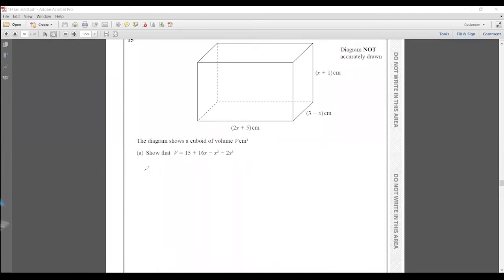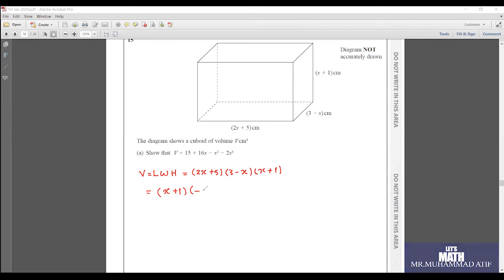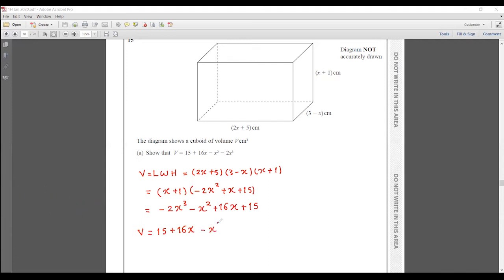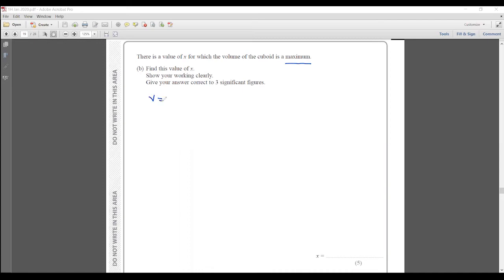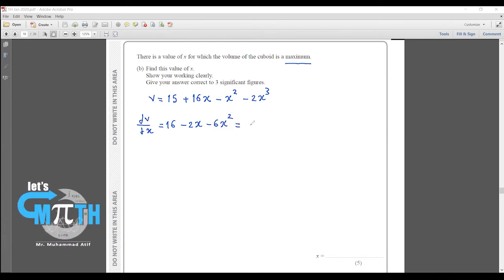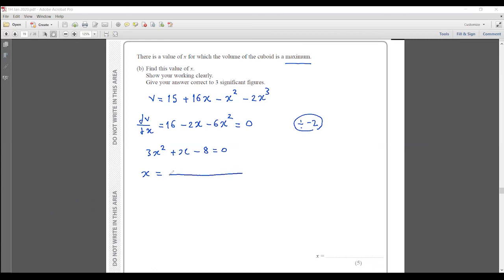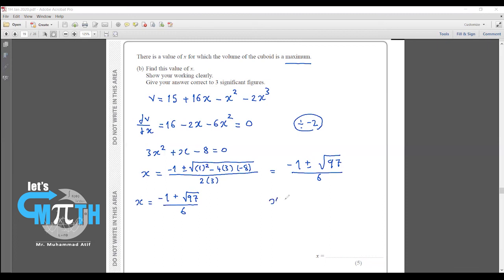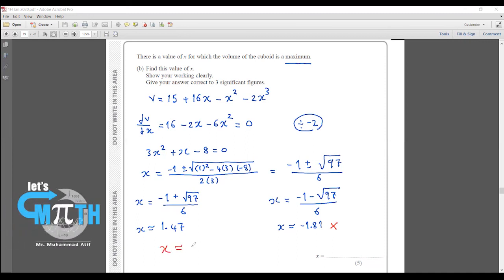Finding stationary points of a function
OL (Edexcel)
Findind stationary points (Max. Or Min.)